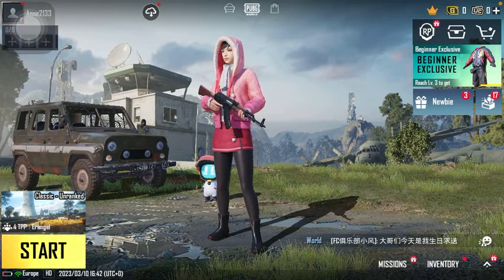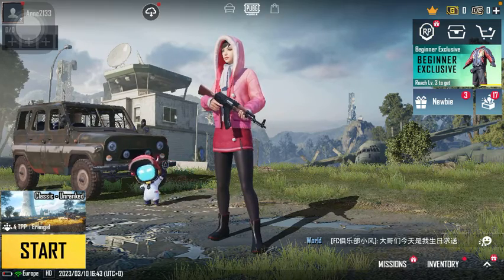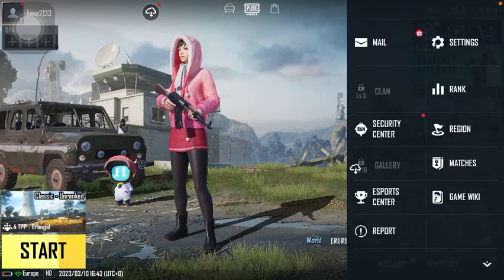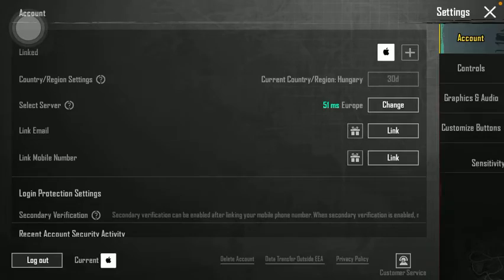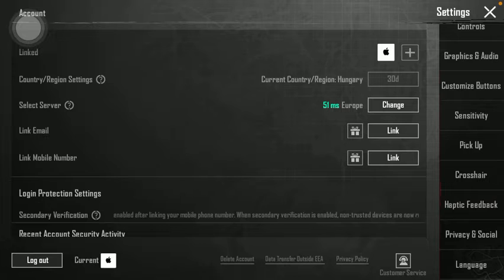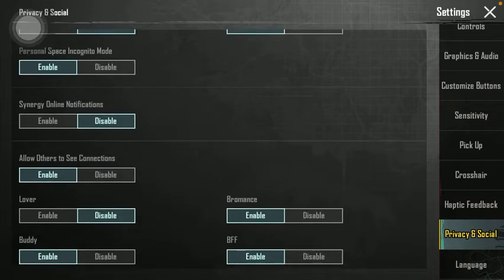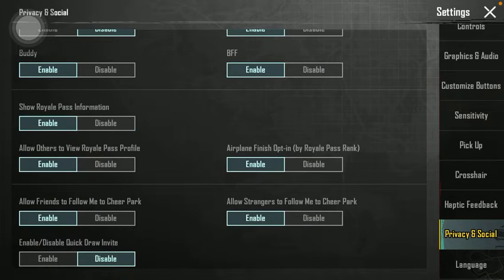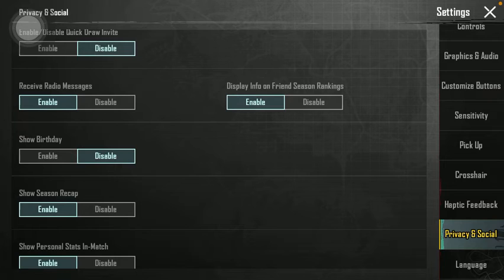How to show season recap on PUBG Mobile?